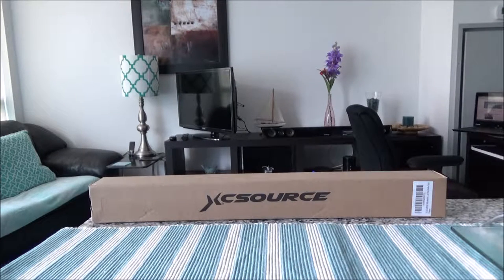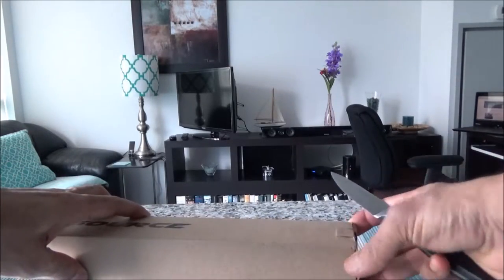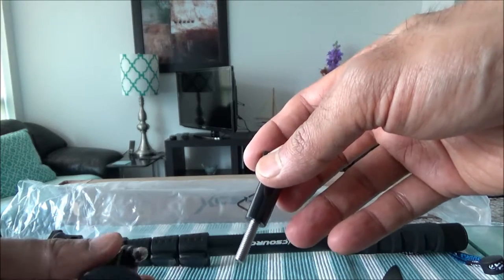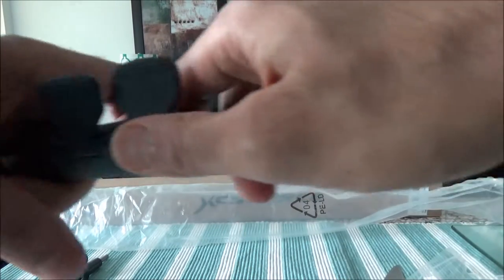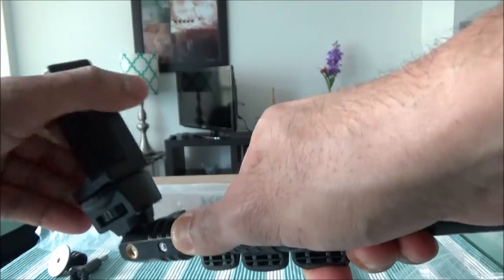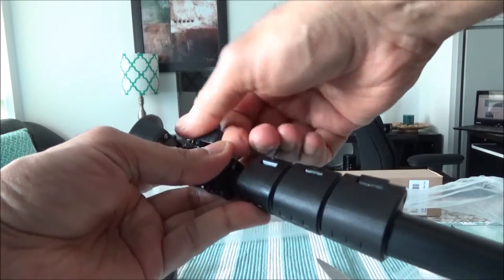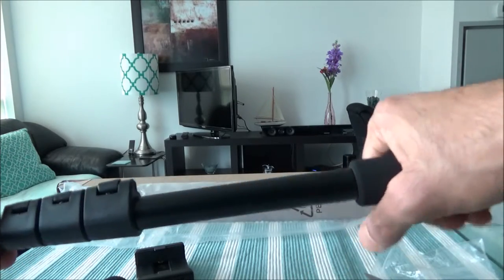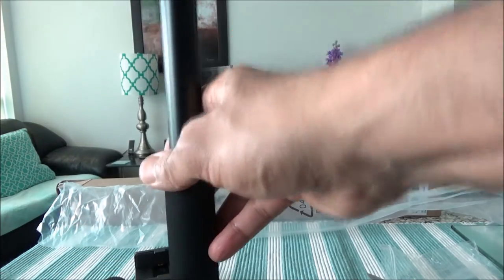XCSOURCE Adjustable Self-lock Extendable Telescopic Pole Unboxing/Review by Ahmed Dawn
Is this his The Cheapest (Yet Durable) Telescopic Pole/Selfie Stick/Monopod? unboxing and brief review by Ahmed Dawn. Perfect for Mobile phone, GoPro Hero 1 2 3 3+ camera, action camera, video camcorder, etc.